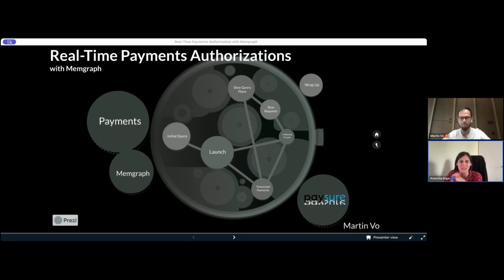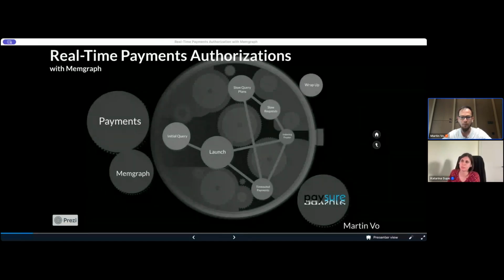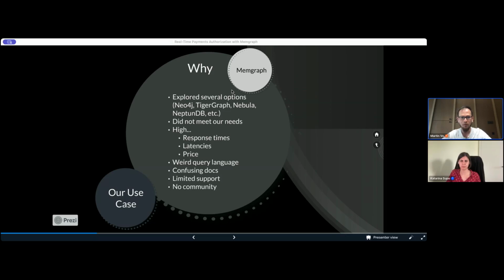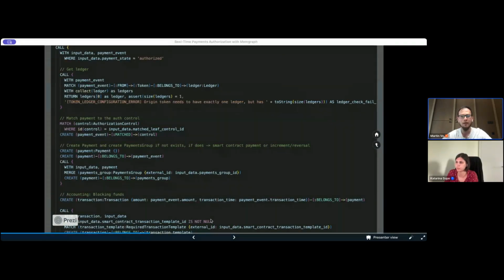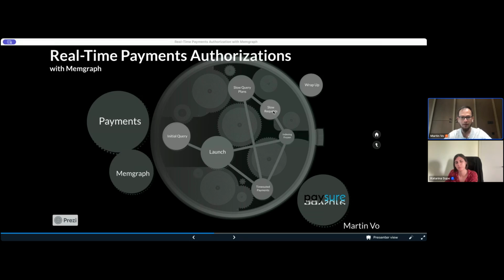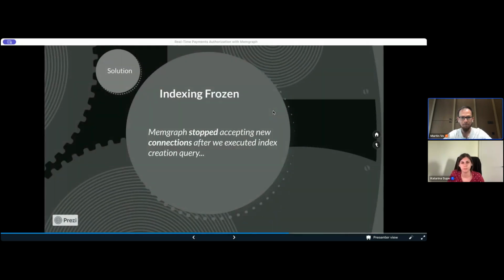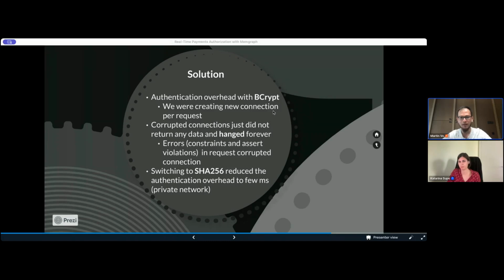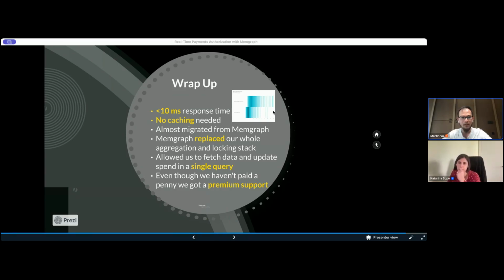Real-Time Payments Authorization with Memgraph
Martin Vo, CTO at Paysure Solutions, shares how they achieved real-time payment authorization and eliminated payment delays using Memgraph's high-performance graph database.

What you will learn:
◾Replaced a complex payments stack with a single Memgraph query.
◾Enforced intricate authorization rules with lightning-fast response times.
◾Overcame challenges with the help of the supportive Memgraph community.